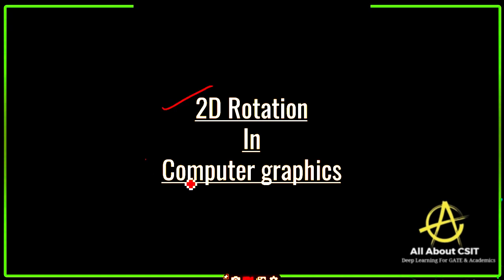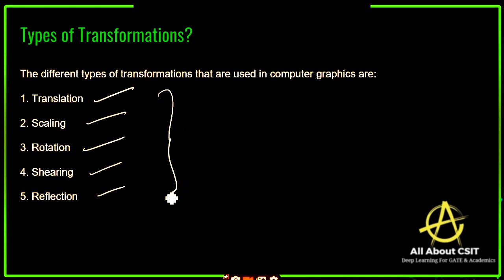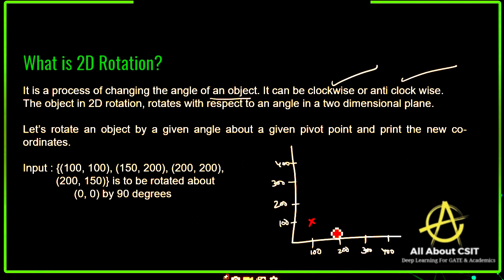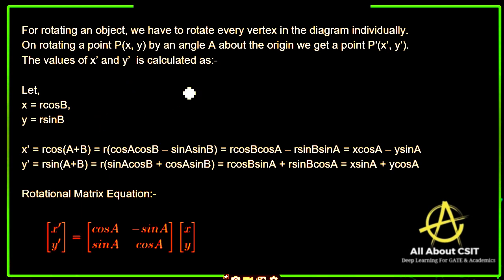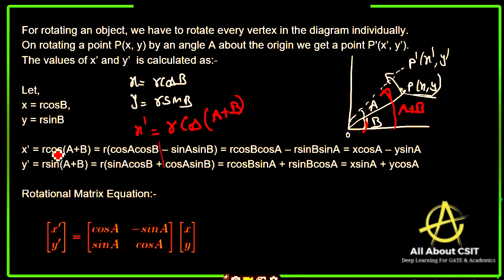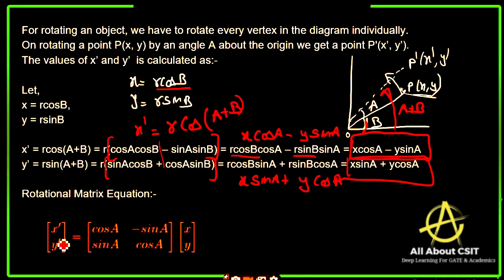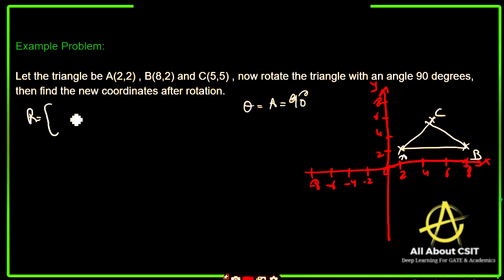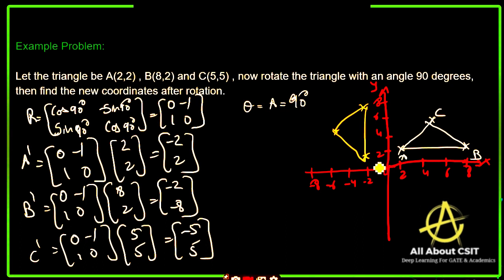2D Rotation in Computer Graphics | Computer Graphics tutorial by BhanuPriya | Lec-10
This lecture is all about 2D Rotation which is a very important topic in Computer Graphics, where we have discussed everything in detail with some examples.